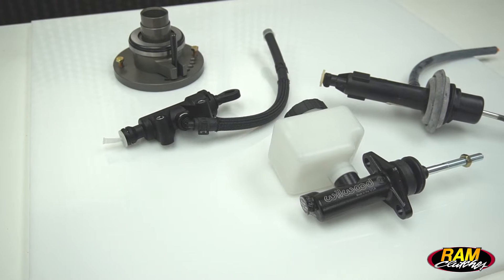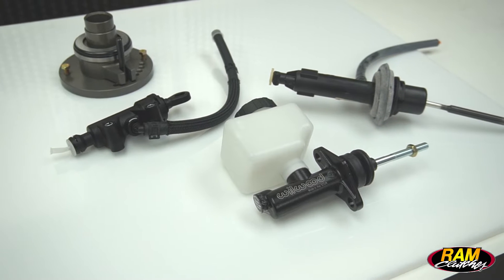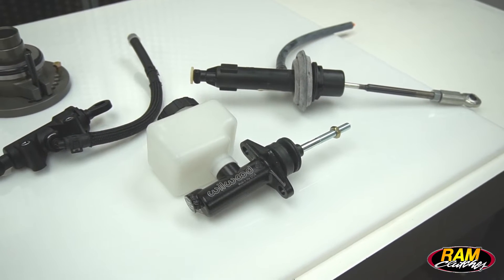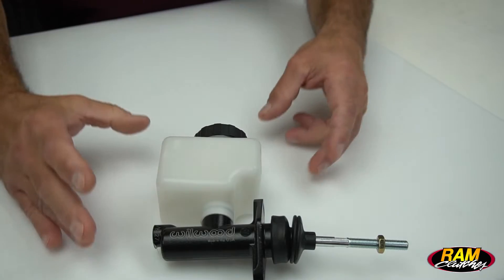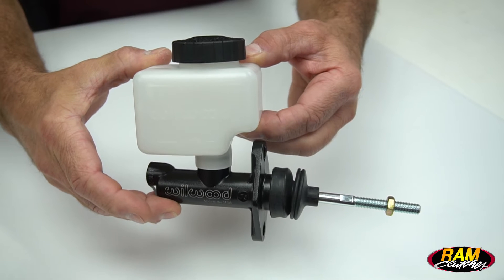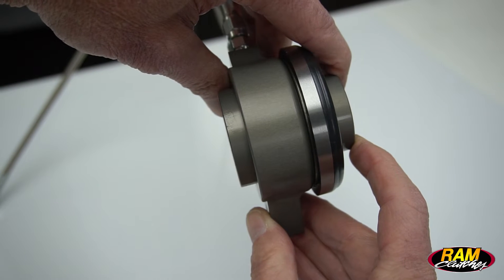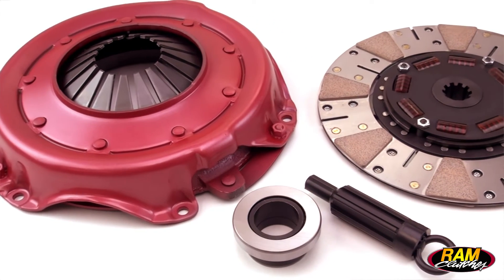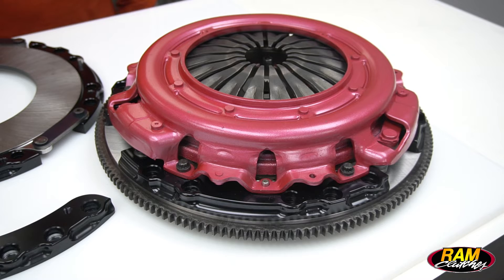Selecting a master cylinder to use with your RAM hydraulic release bearing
We are often asked, 'what master cylinder should I use?"  Whether working with a factory master cylinder in applications that already utilize hydraulics, or adapting a universal master cylinder to your application, This video will explain your options!

Sign up for our newsletter and keep up with all things RAM!